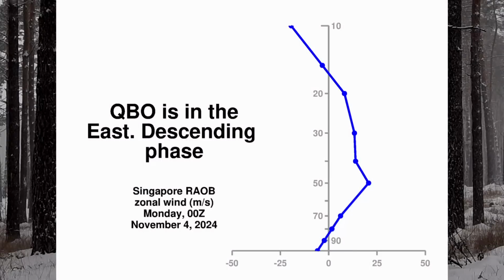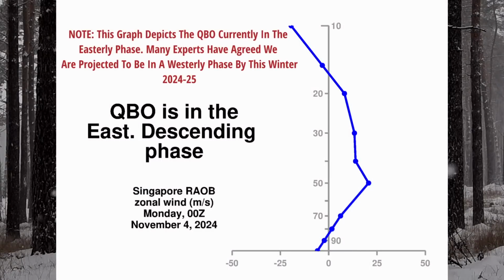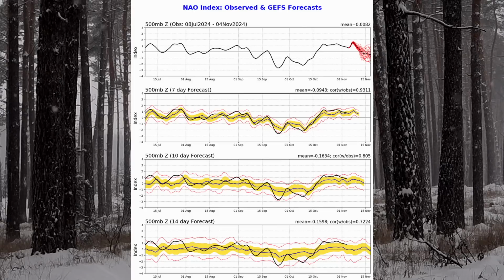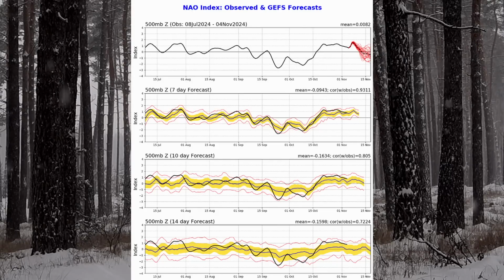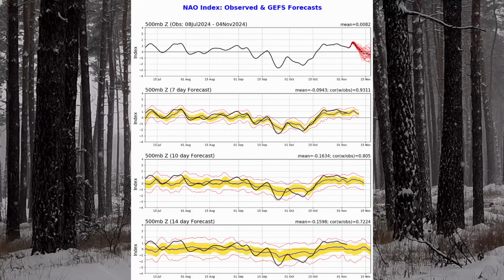UPDATED: This Is How Much Snowfall YOU Could See THIS WINTER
In this video we take a deep dive into the updated version of our Snowfall Forecast for the Winter Season of 2024-25!

Check Out The Website I Get All The Information Off Of For My Channel, It’s Free And Easy To Use!

0:00 - Introduction
0:44 - Weather Patterns
5:16 - Snowfall Anomaly Forecast
6:31 - Winter Snowfall Anomaly Forecast
9:01 - Snowfall Forecast 2024-25
14:10 - Outro